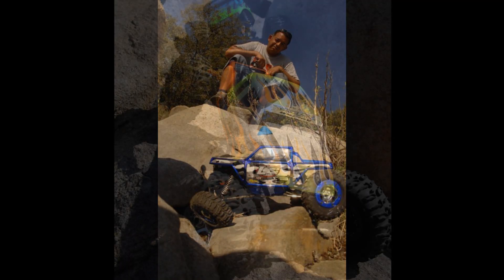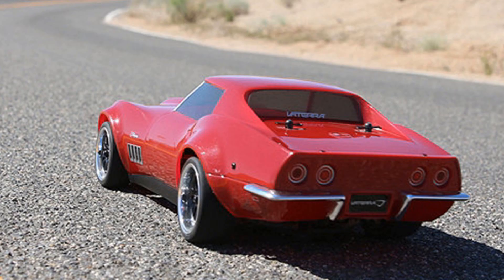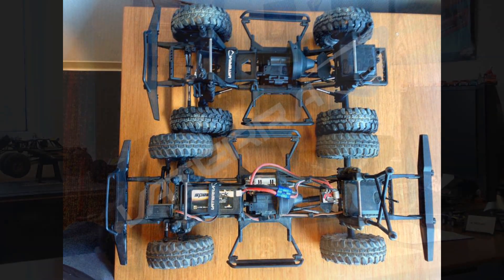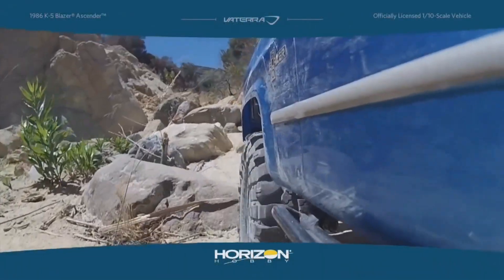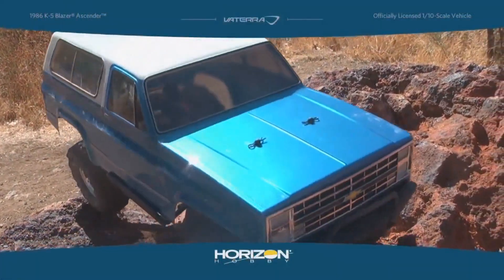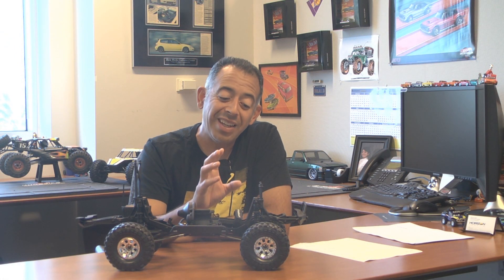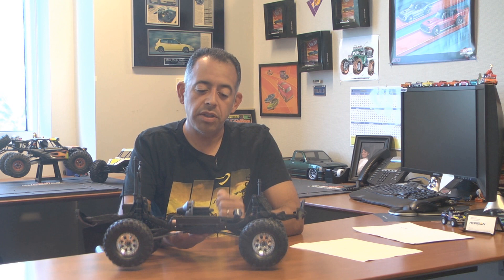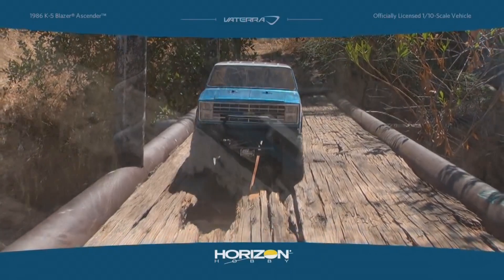HorizonHobby.com Overview - Vaterra 1986 K5 Blazer Ascender 4WD Kit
The Vaterra Ascender platform will soon arrive and is set to make a huge impact in the world of RC "scalers". Richard Trujillo has been involved in the world of RC rock crawlers, scalers and other climbing vehicles for many years and has used his expertise to make the Ascender one of the most customizeable rigs out there. Today he joins us to talk about the overall Ascender platform and some of the outstanding features you'll be enjoying soon.